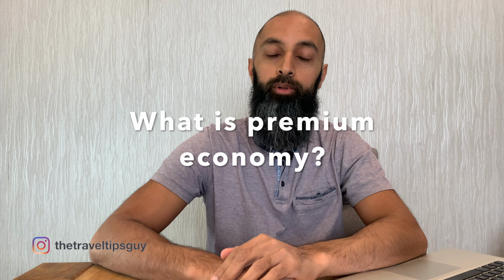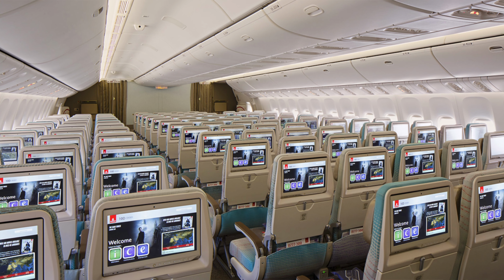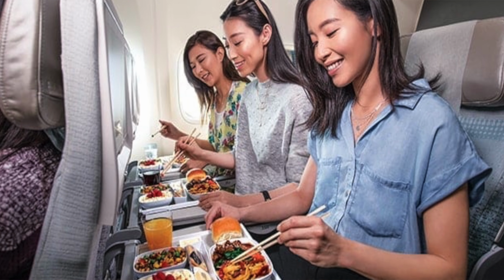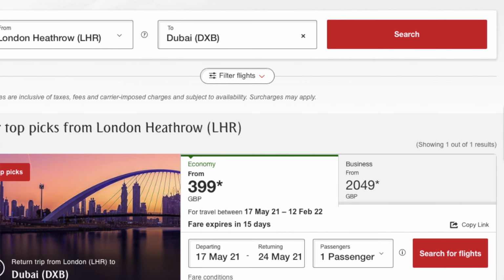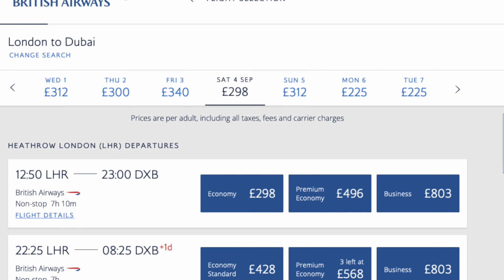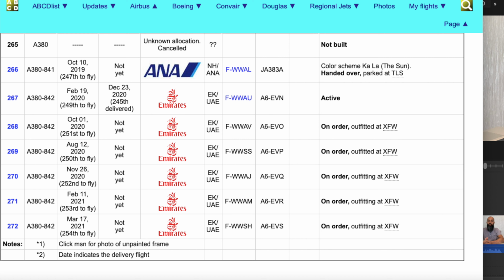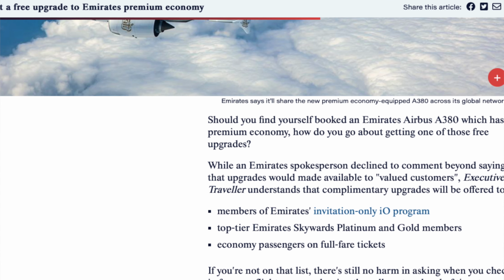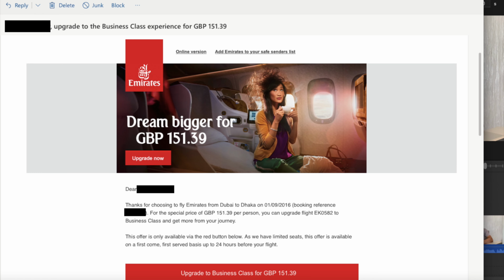Free Upgrade To Emirates Premium Economy | The Travel Tips Guy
Emirates have launched premium economy and are quite late to the game in this sector. They have yet to release the seats for sale but are flying aircraft installed with this new class. Find out how you can upgrade to premium economy for free.